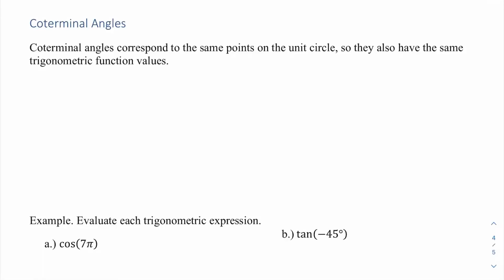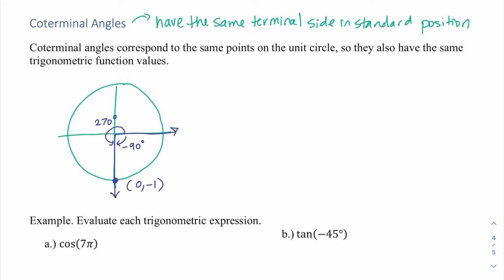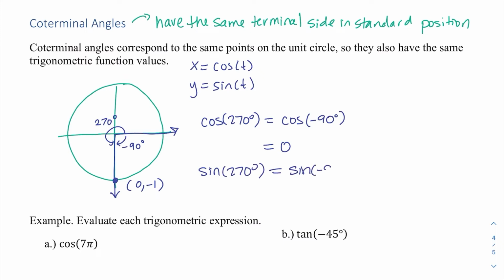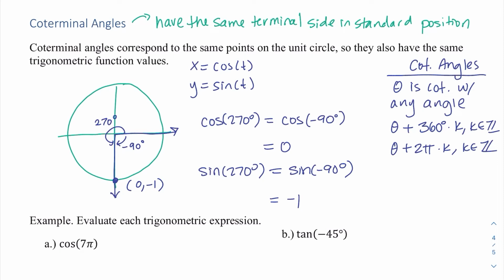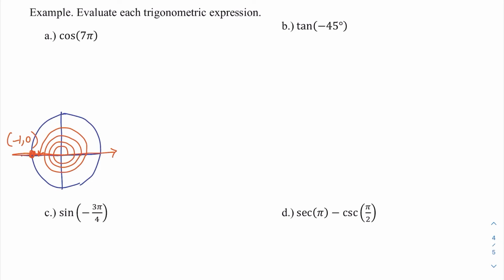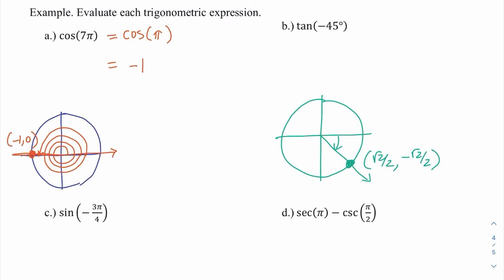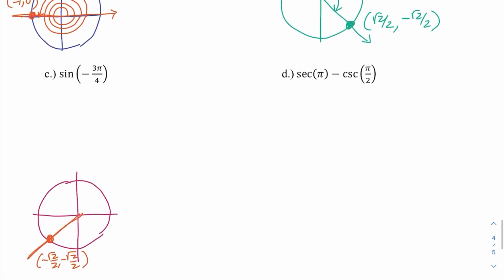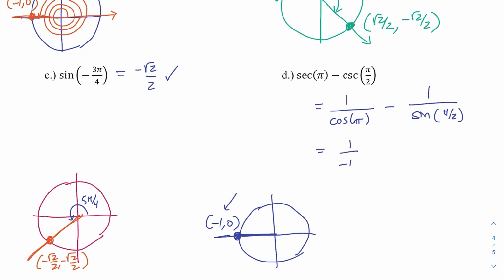MTH 112 Using Coterminal Angles to Evaluate Trig Functions